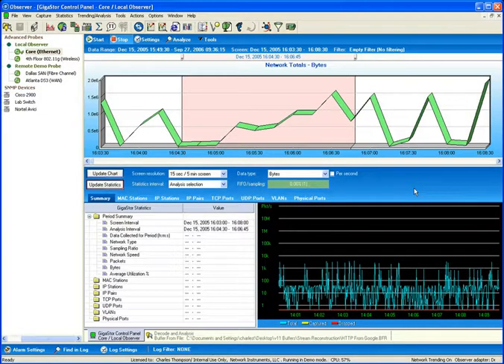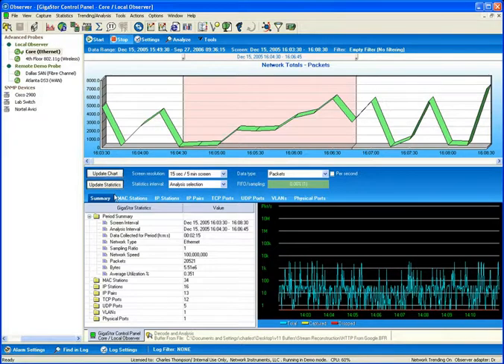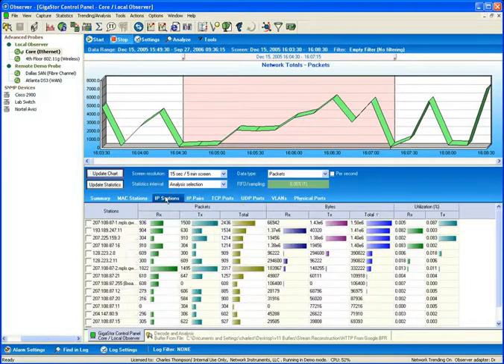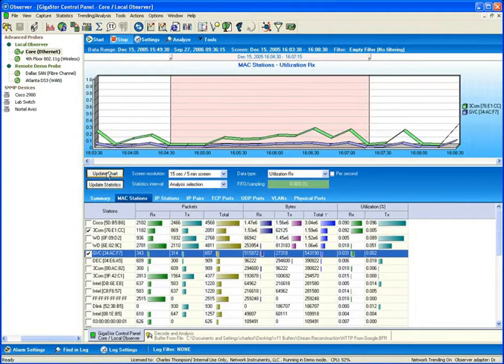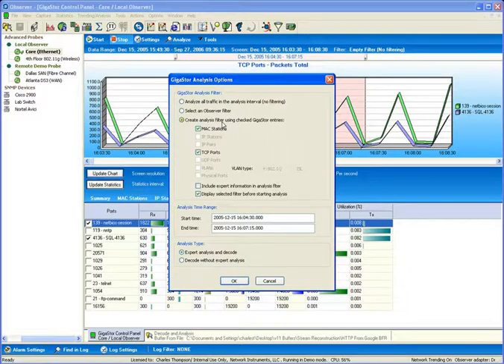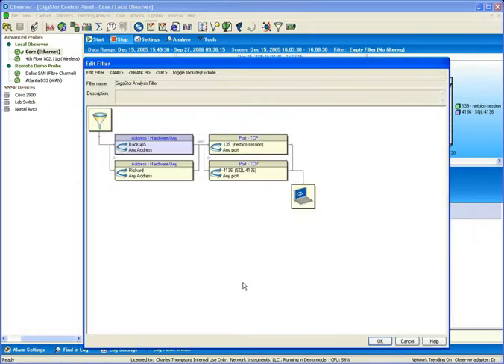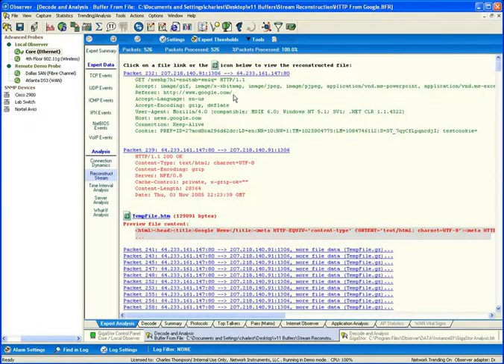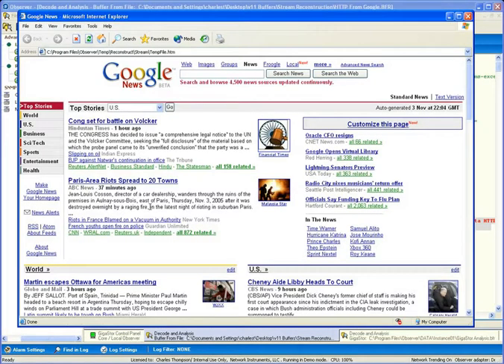GigaStor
A demo on the uses of GigaStor